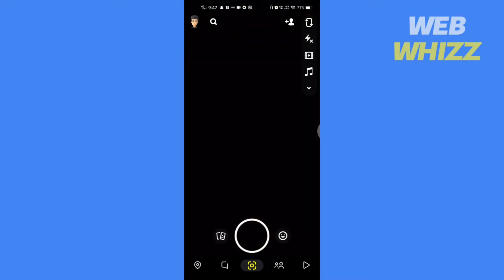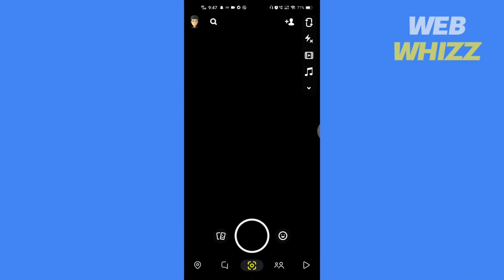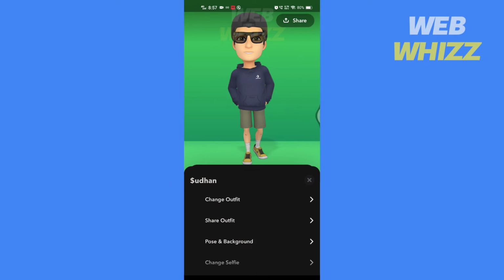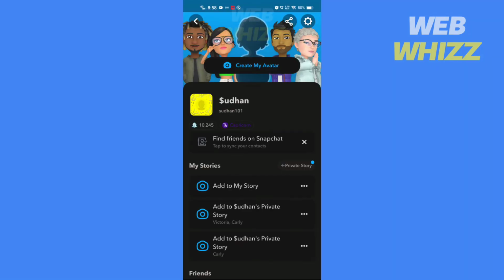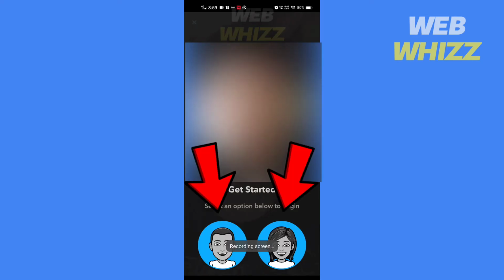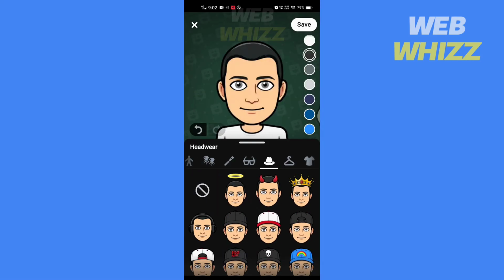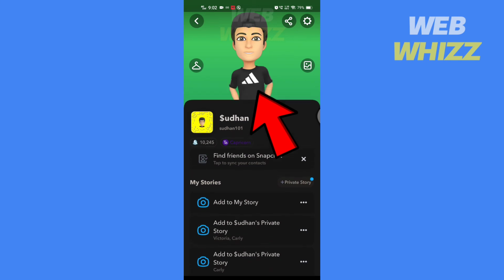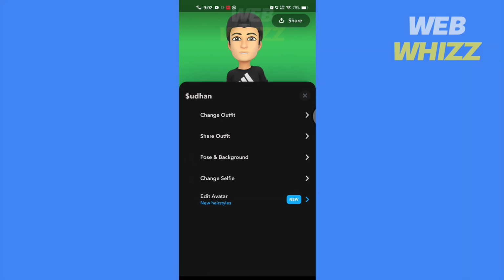How To Get 3D Bitmojis On Snapchat (2026)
How To Get 3D Bitmojis On Snapchat